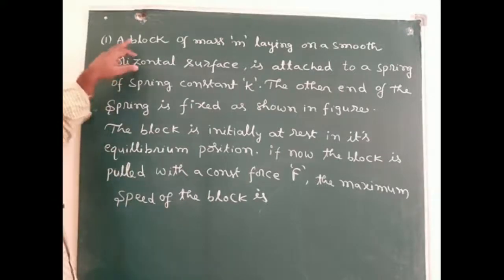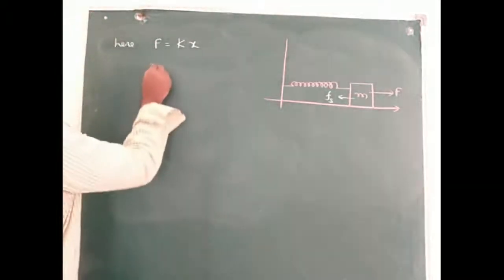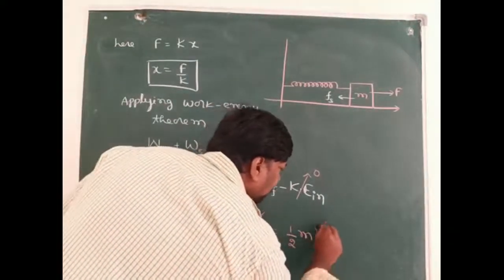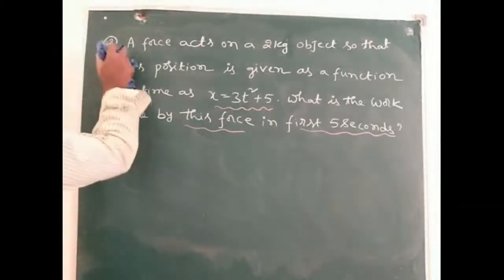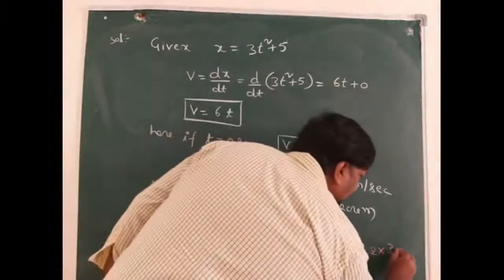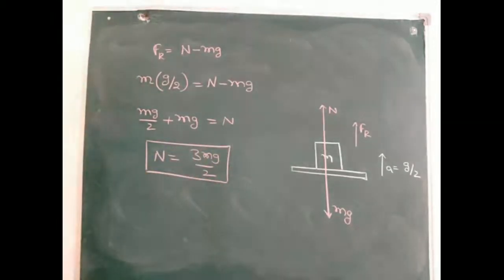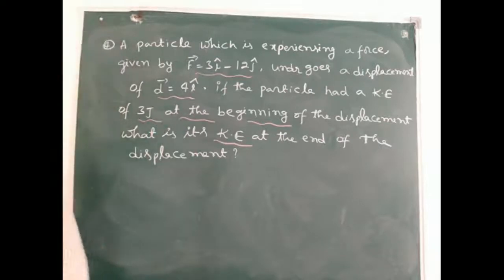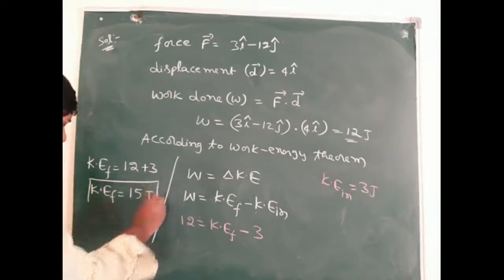Previous problems in Work power and Energy for JEE &NEET... Class 11 Physics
previous problems in Work power and Energy for JEE main &NEET and JEE ADVANCED IIT... Class 11 Physics.